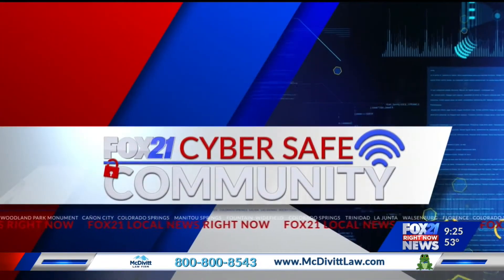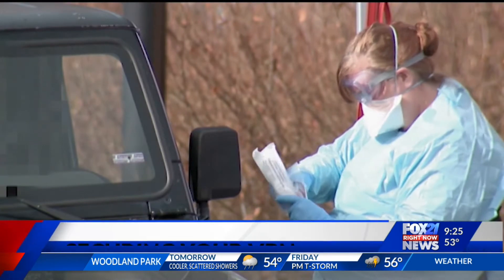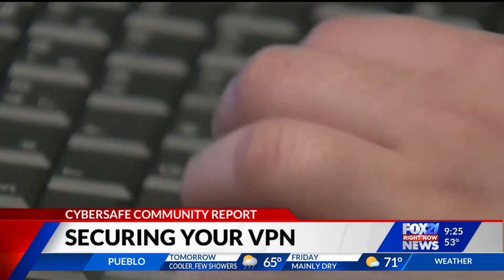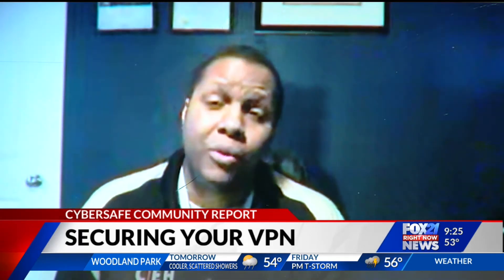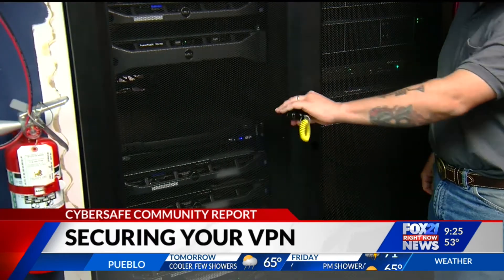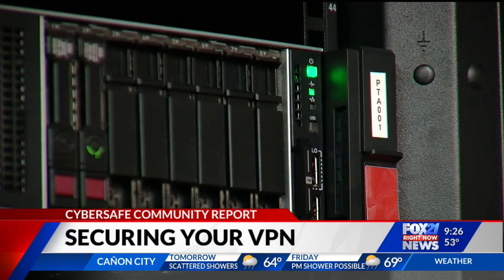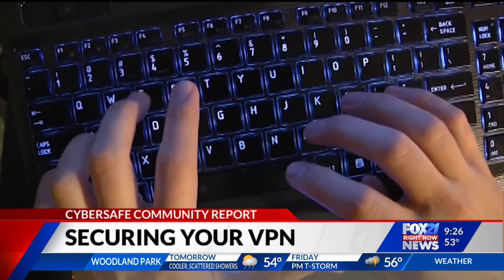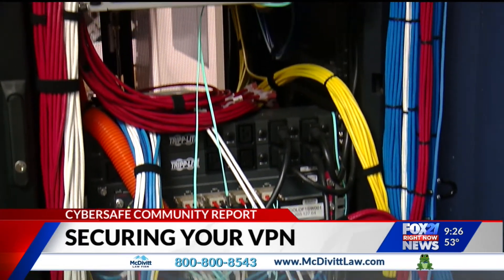Fox21News - Securing Your VPN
by: Scott Kilbury

COLORADO SPRINGS — Working from home is the new normal for now and when that involves using a business network, you need to make sure your work and others are secure.